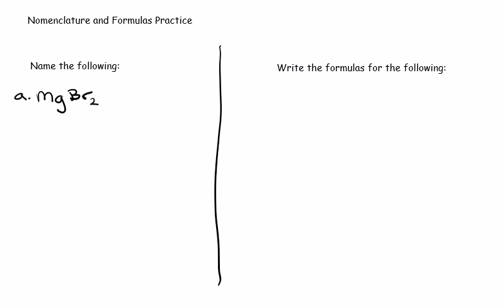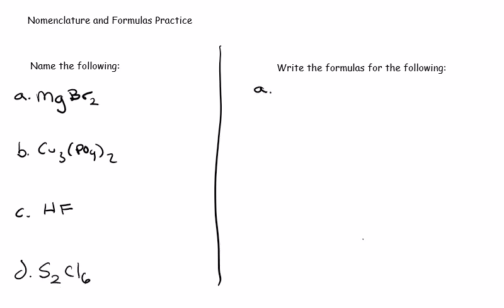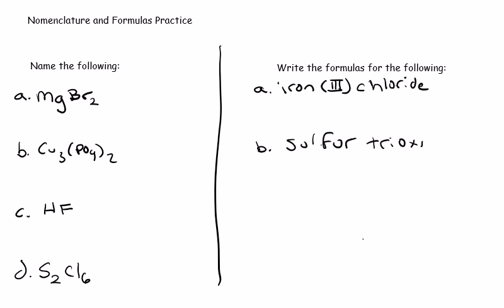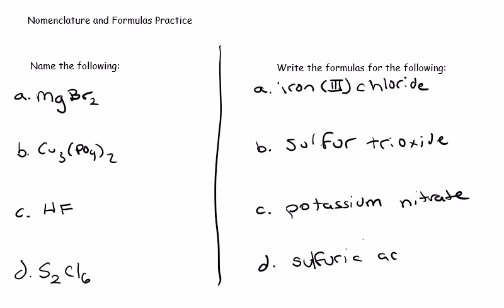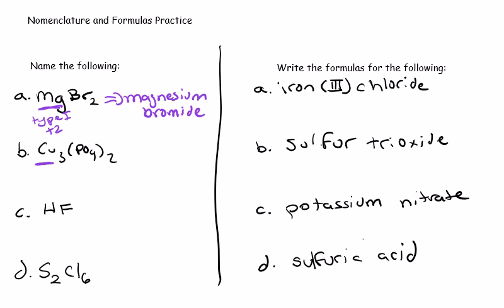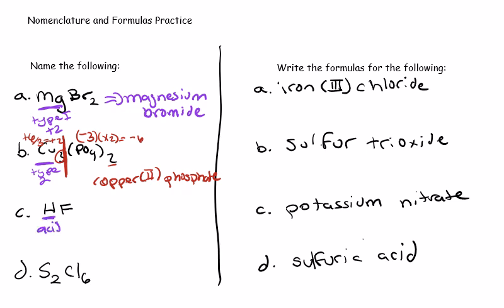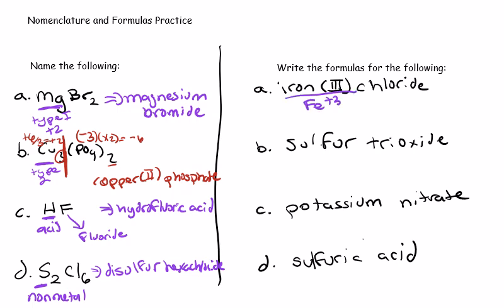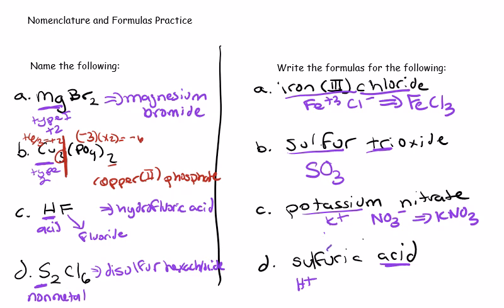Nomenclature and Formula Practice